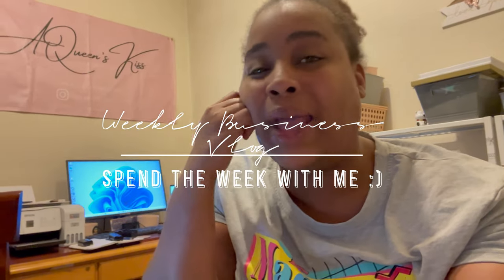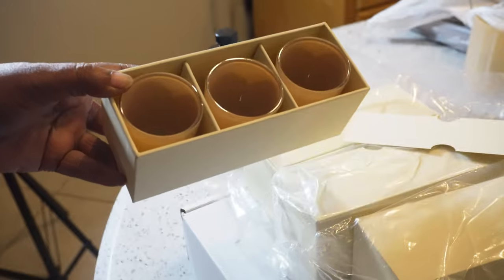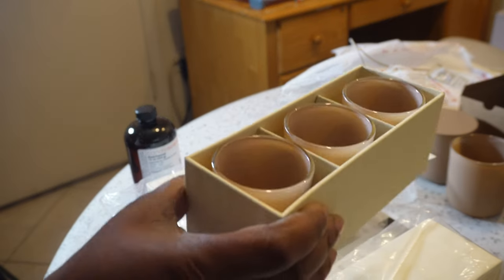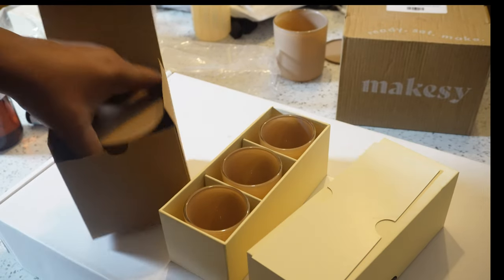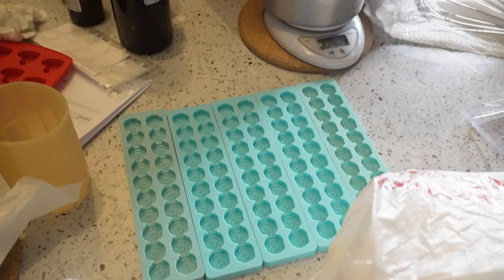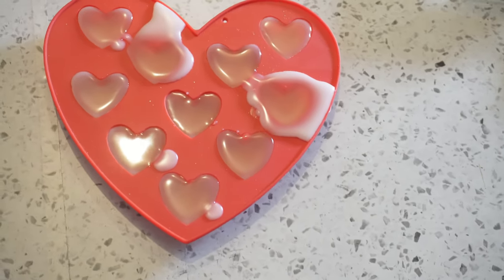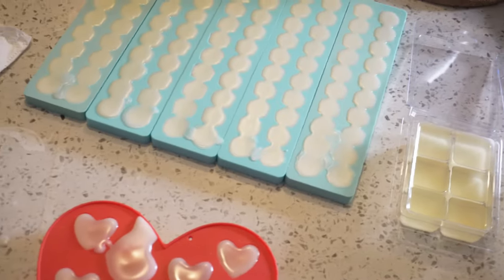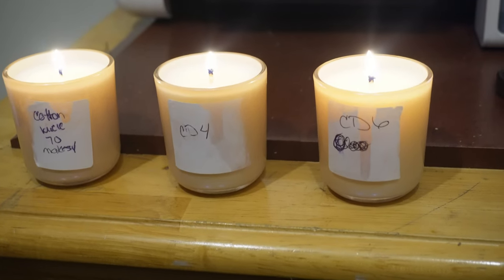Weekly Business Vlog: Spend the Week with Me!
Spending some time with my family as well as getting to see my brother and sister get ready for their senior prom. I am also testing out three different wicks for the ​⁠@makesyofficial  2.4 aura vessels.T I hope you enjoy this video and be sure to always have a Great Day!